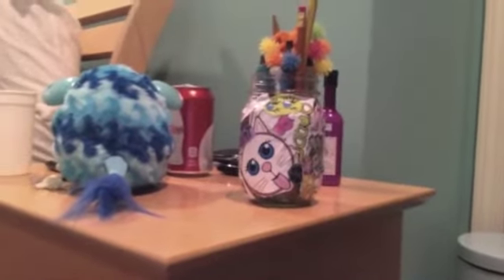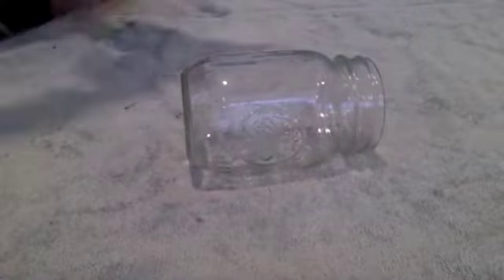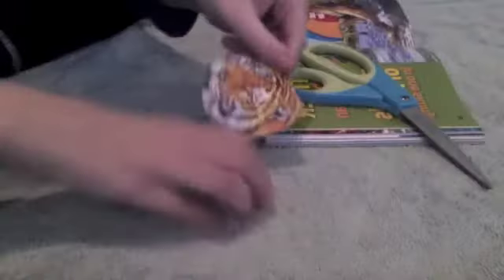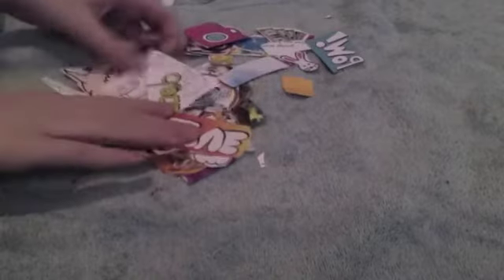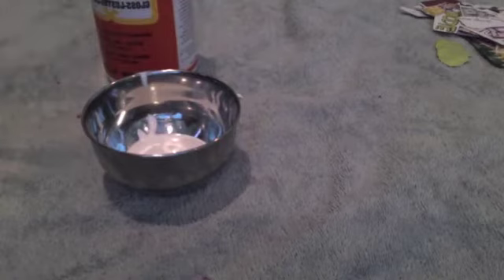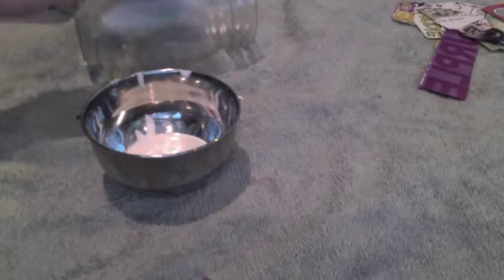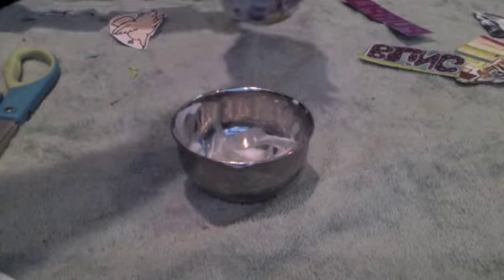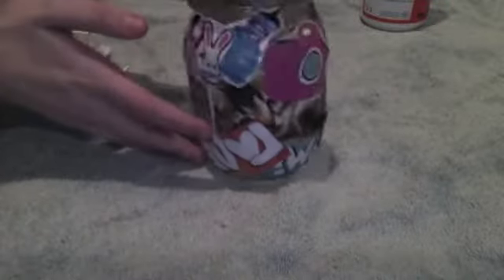Collage Jar DIY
I hope that you guys try to do this DIY, it's super simple and fun to do and I hope you guys try it.